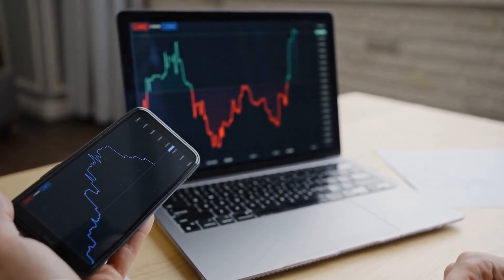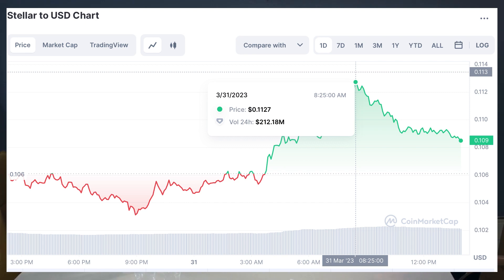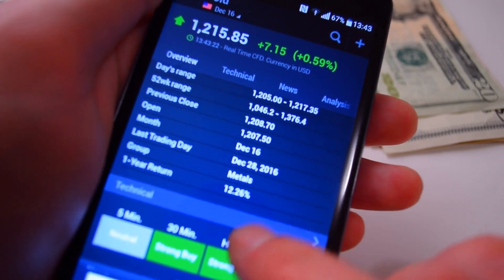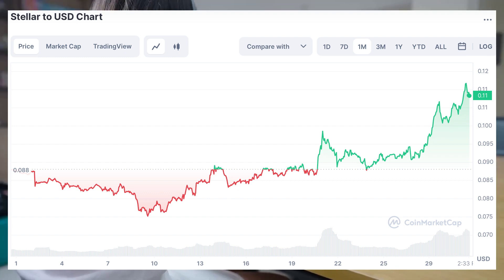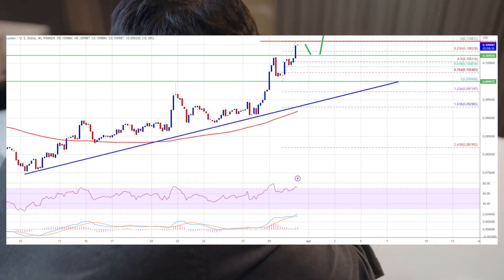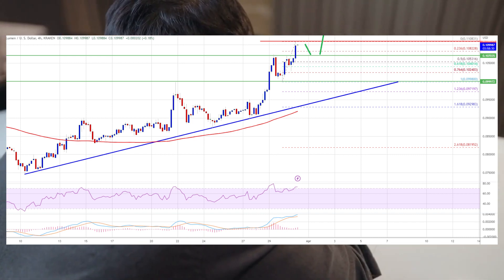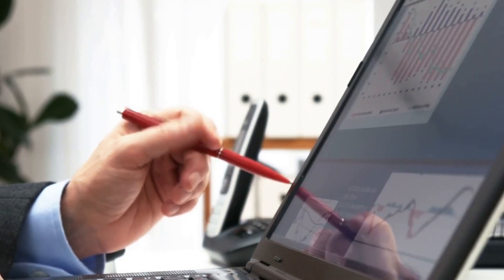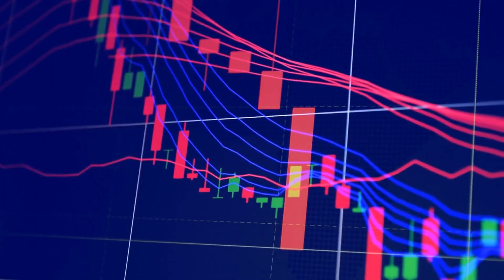XLM STELLAR WILL MAKE US MILLIONAIRES THIS YEAR!!! Here's Why